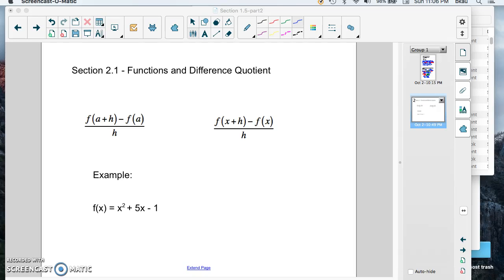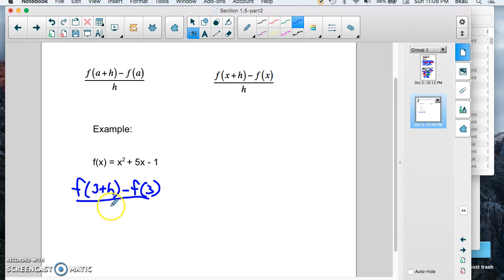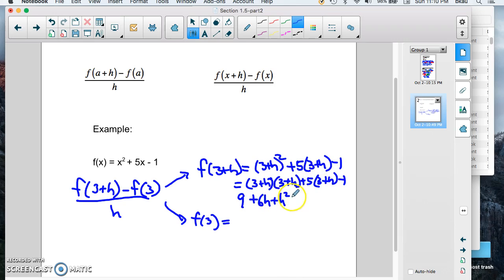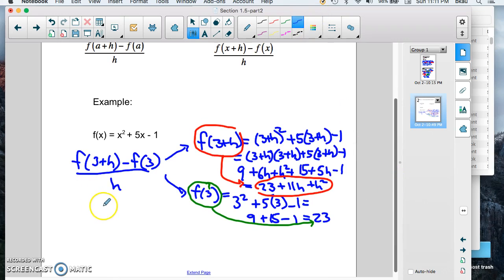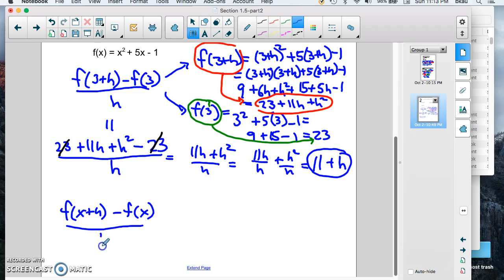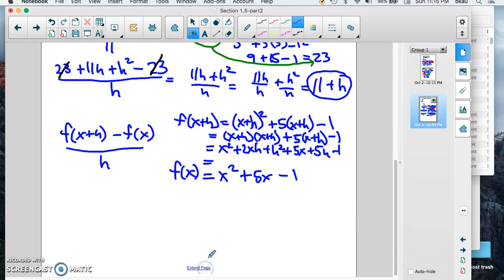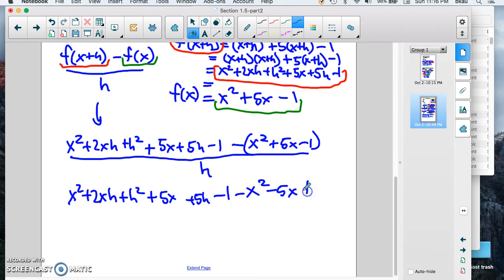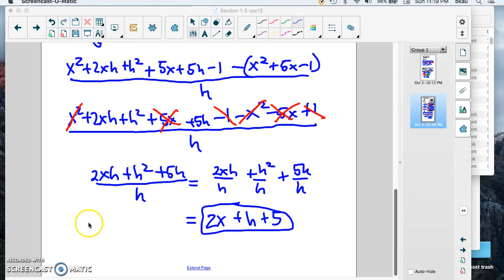Section 2.1 - Functions and the Difference Quotient